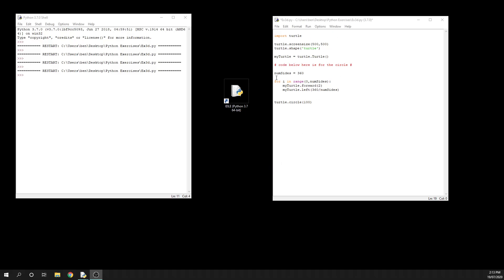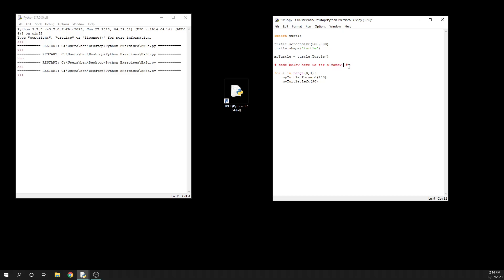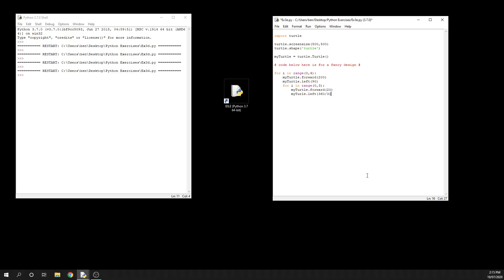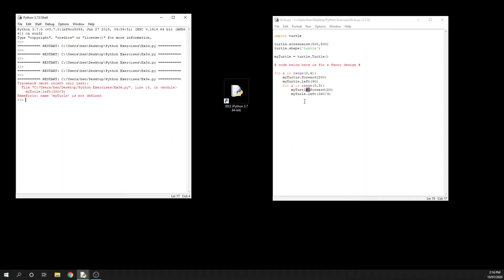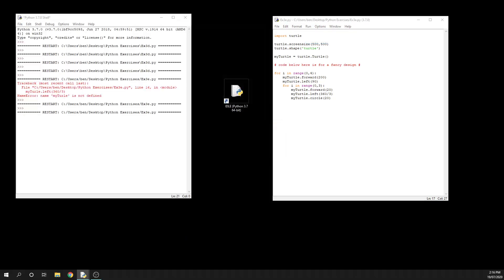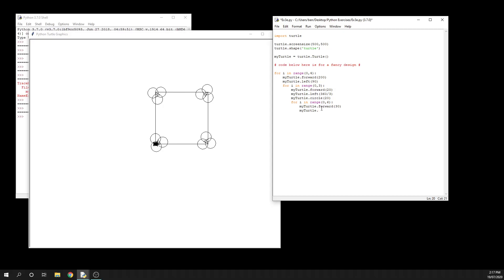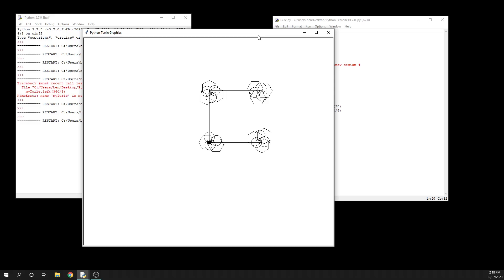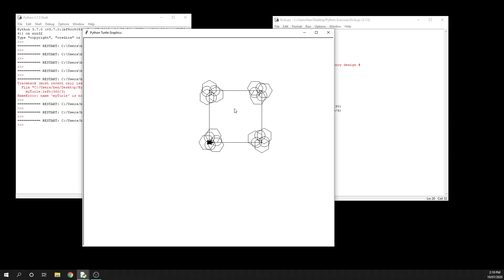Python Turtle Basics - Fancy Designs Using Nested Loops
In this video we specifically look at how to draw interesting or more complex designs by using nested loops.

Nested loops are a handy way of getting multiple steps repeated very efficiently.